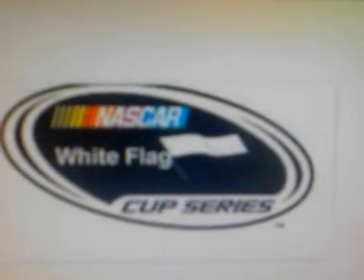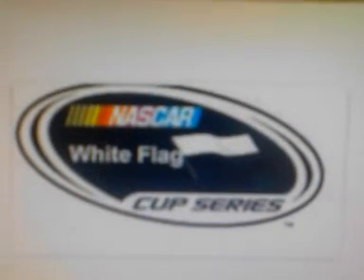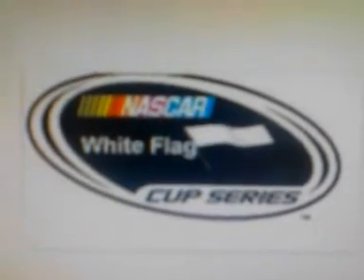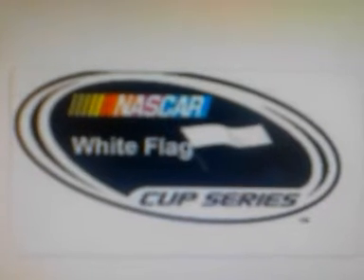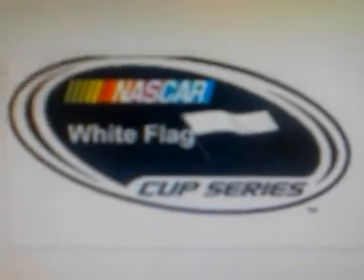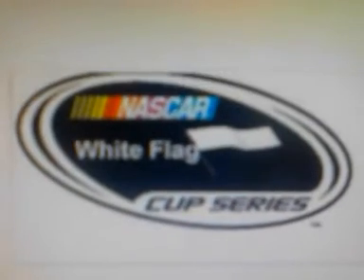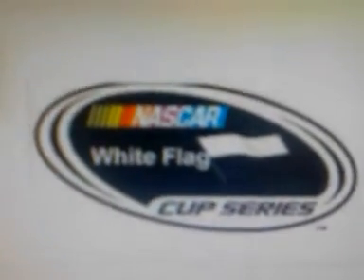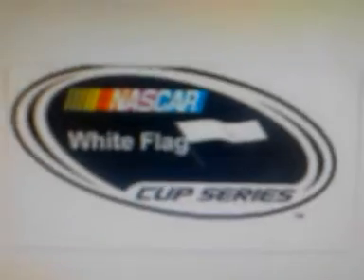White Flag Racing Driver Line-up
Hope to see you guys at Daytona. Can't wait for the great season.